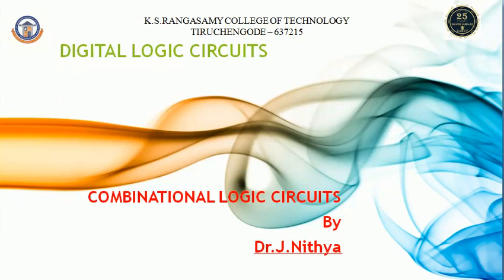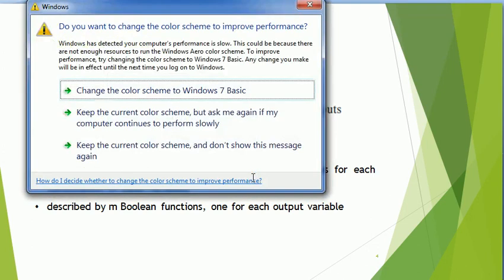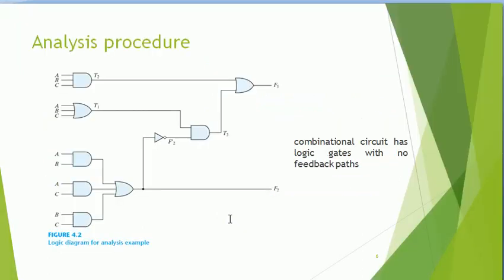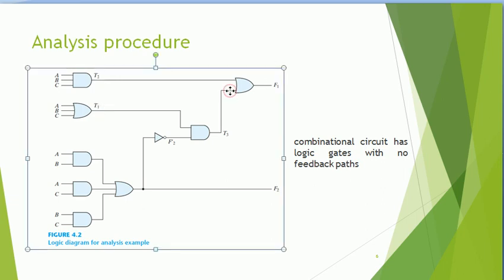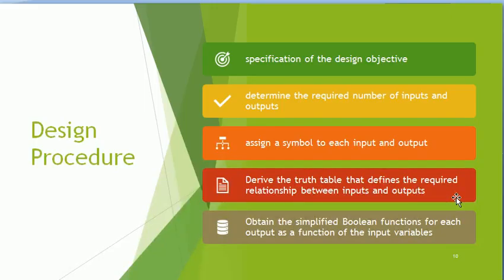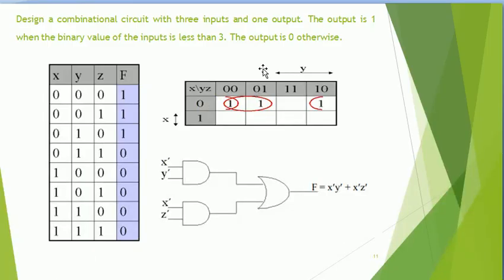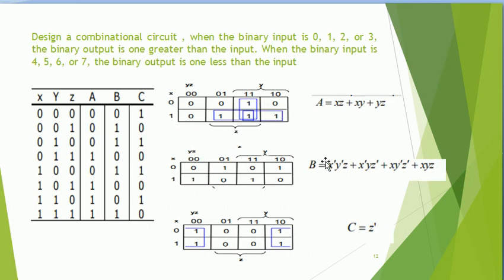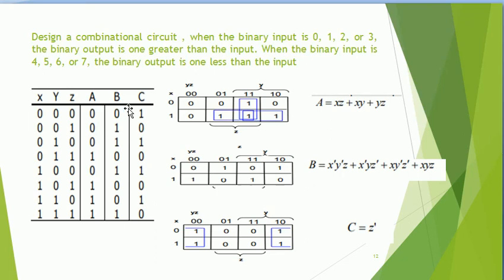Combinational Logic Circuits Design